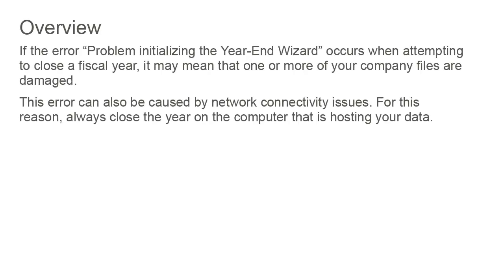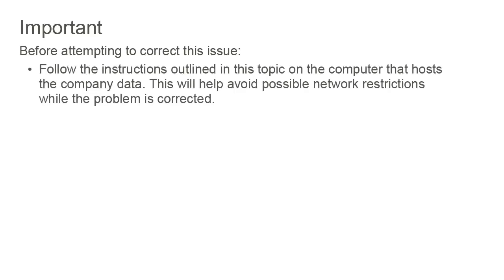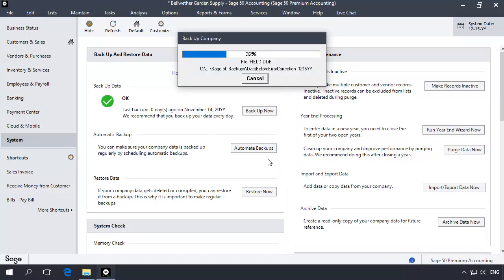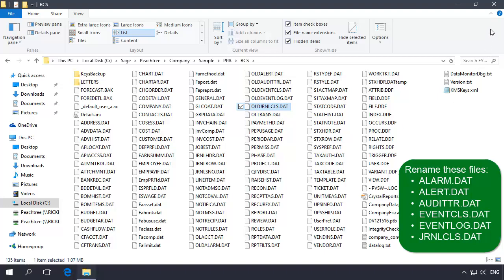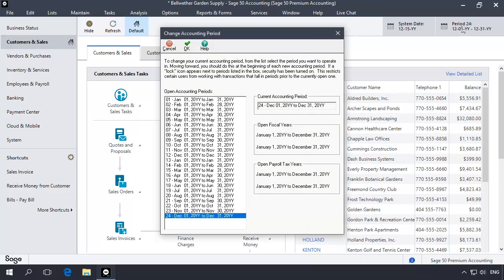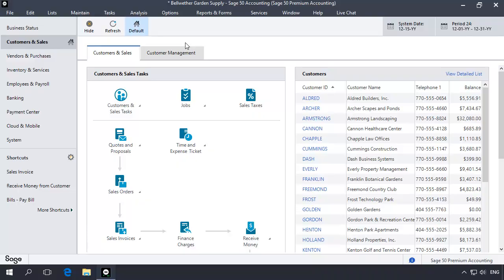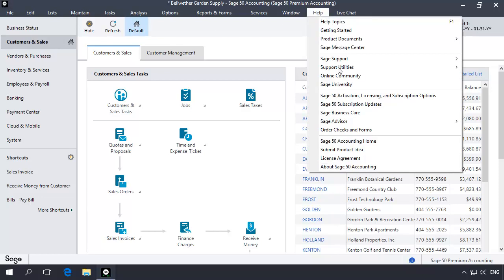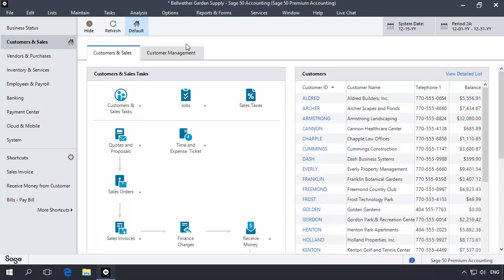Sage 50 US - Error: Problem initializing the Year-End Wizard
In this video, you will learn how to correct the error "Problem initializing the Year-End Wizard."